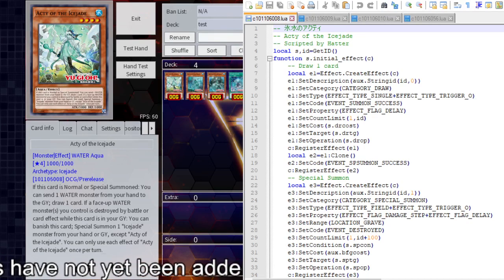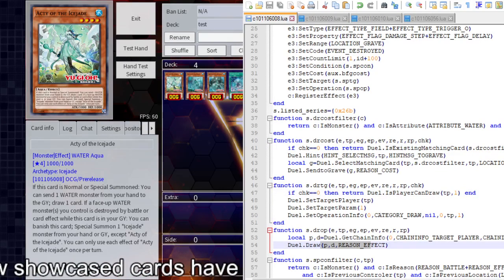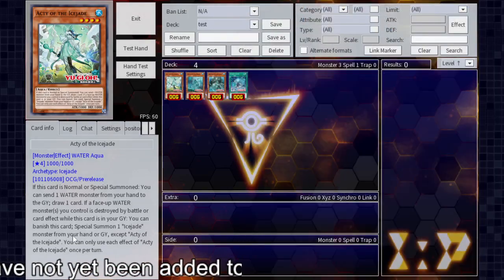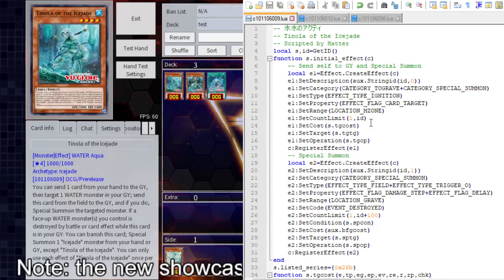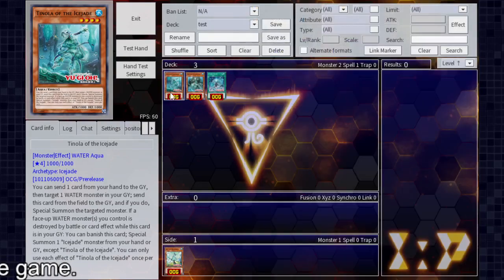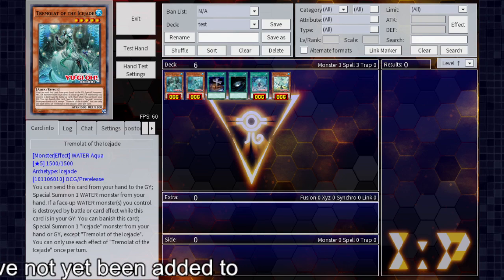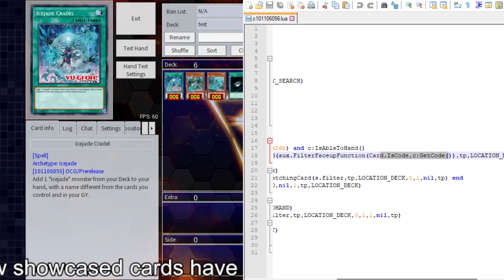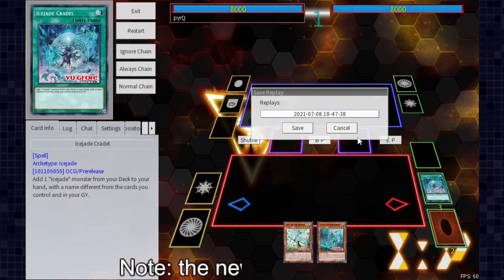【Yu-Gi-Oh!】Icejade | Scripting and chilling【EDOPro】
Even more generic WATER support.. but hey, their designs are super neat so I ain't complaining.

Testing the card scripts for the new "Icejade" cards from "Burst of Destiny" before adding them to the game.

I went through the following cards in the listed order:
- Acty of the Icejade
- Tinola of the Icejade
- Tremolat of the Icejade
- Icejade Cradel